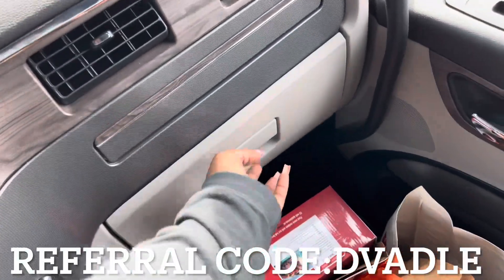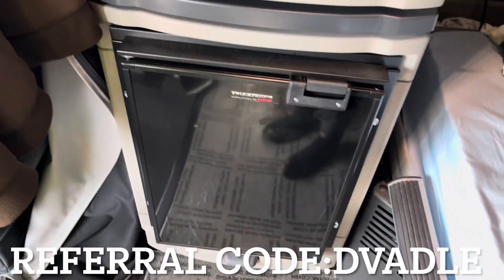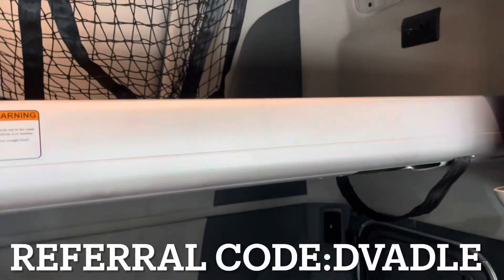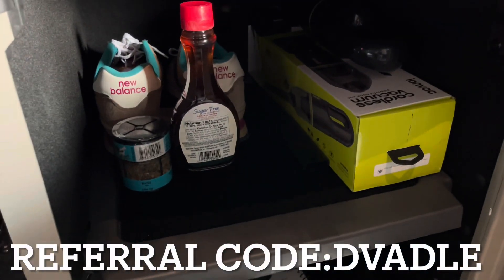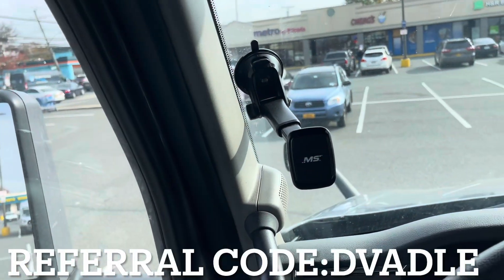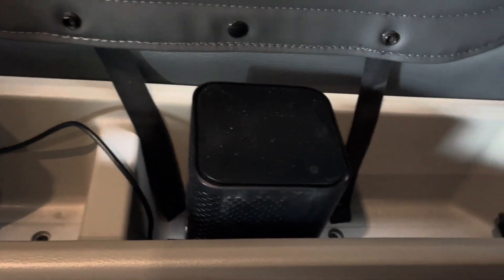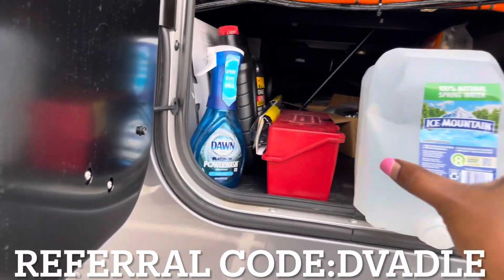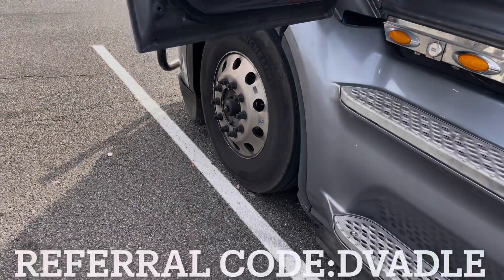Truck tour of my 2024 Peterbilt 579 PRIME INC